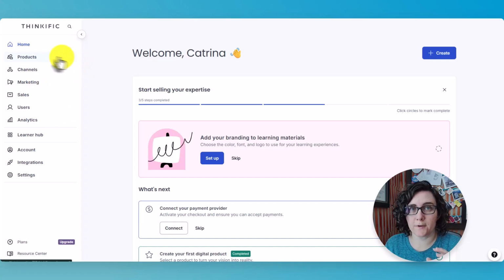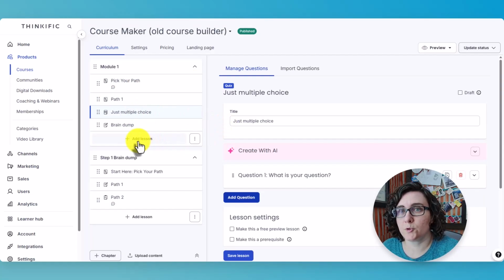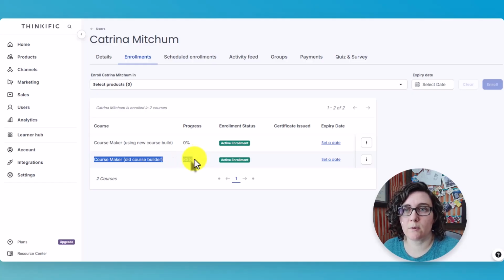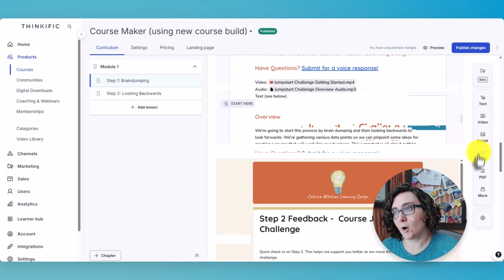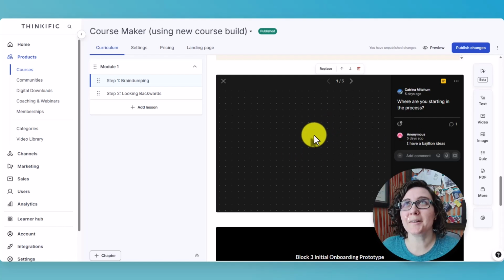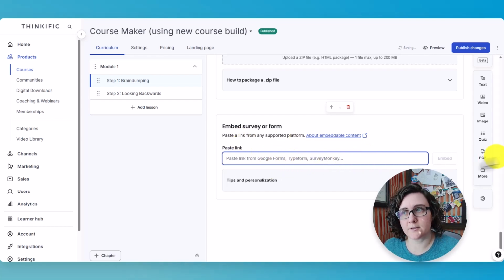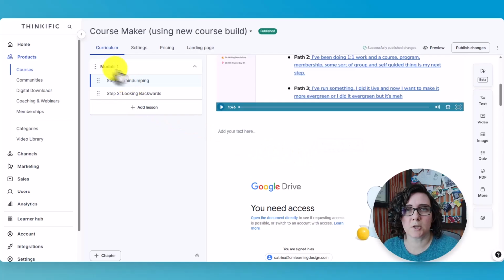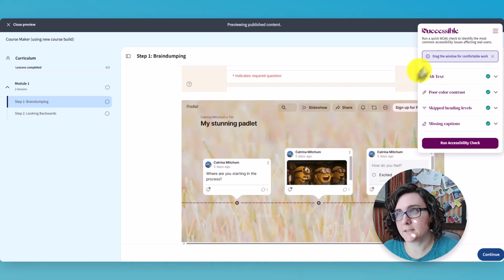Thinkific's New Builder Looks Great Until You Hit This Problem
In this video, we dive into a detailed "thinkific review", examining how the platform aims to address its limitations. We'll explore its features in an "online course platform comparison" and provide a thorough "course platform review" to help you make an informed decision. Discover if Thinkific stands out in the competitive landscape of "online course creation" and how it supports your "online business" for selling "digital products."

🎯 Not sure if you're ready to pick a course platform? Take the quiz
✅ Try Successible (accessibility checker): I did not get paid to test out Successible; I'm just super excited about it.

0:00 — Why Thinkific is different from every other platform in this series
1:06 — The old builder: what you're probably using right now
8:48 — The new beta builder: what's different
19:11 — Accessibility results with Sucessible
20:25 — The real question: do you have a curriculum team?
22:18 — Final take: kudos, but know what you're getting into